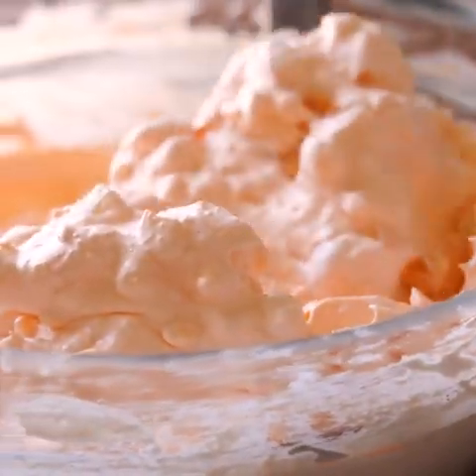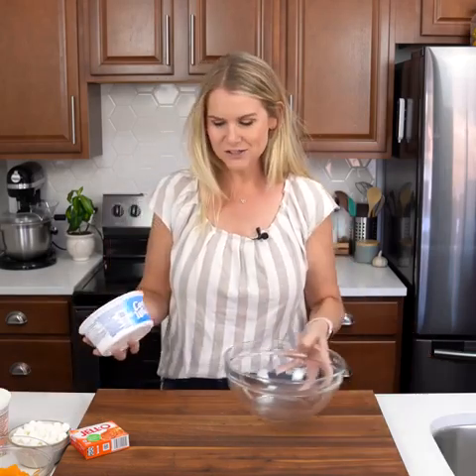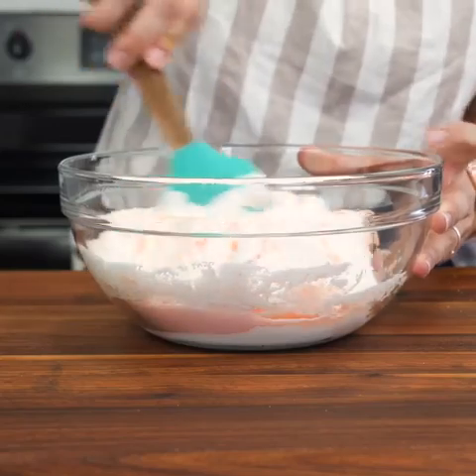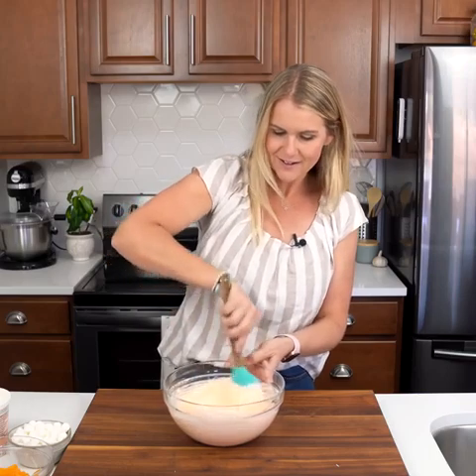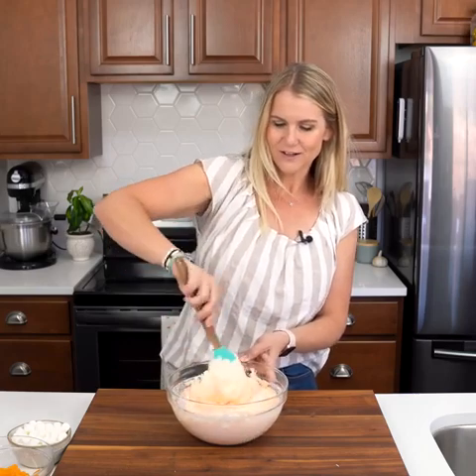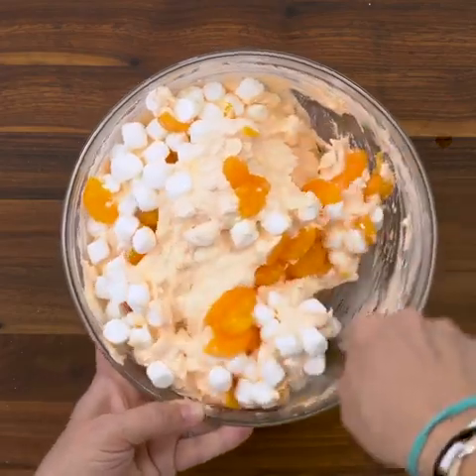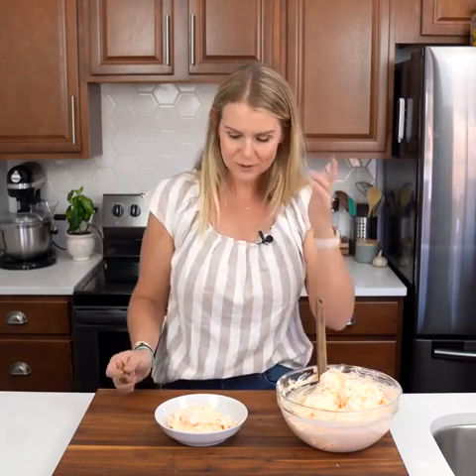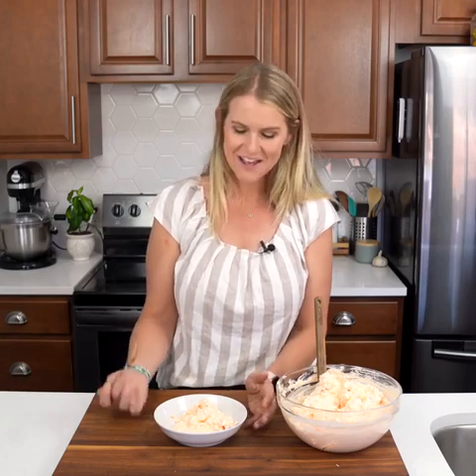Orange Fluff Salad Recipe || I Wash You Dry Kitchen 2022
It started with creating an heirloom cookbook for my family and it blossomed into a business.

The videos were originally for family memories and now are being shared all over the world.

I pray I inspire busy families to GATHER around their table again!

If you're looking for hearty, down home cooking, then you've found the right channel with wonderful dishes prepared by Hoyt and his wife Suzie.

I Wash You Dry Kitchen Is Make Video For Cooks  Lover's .